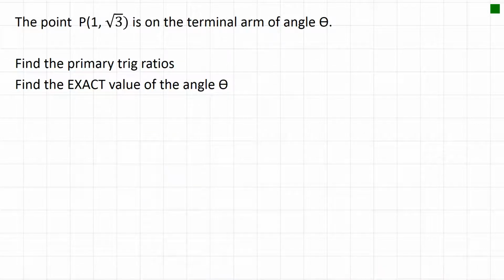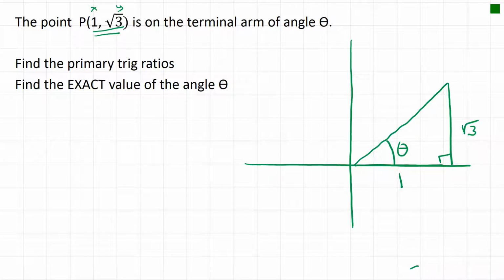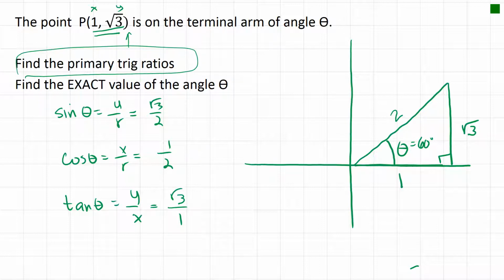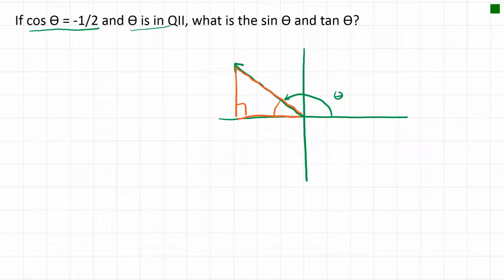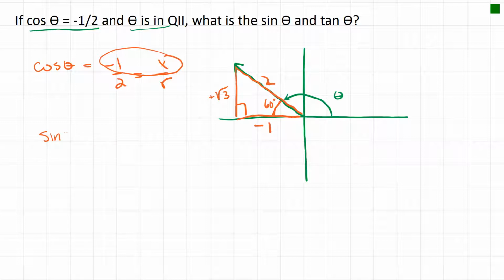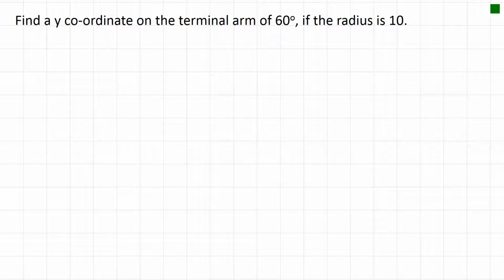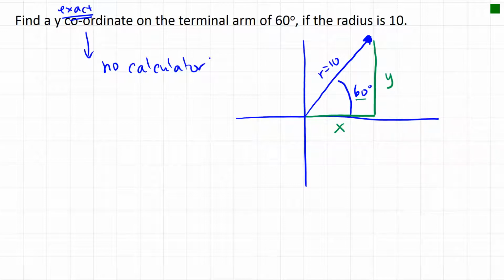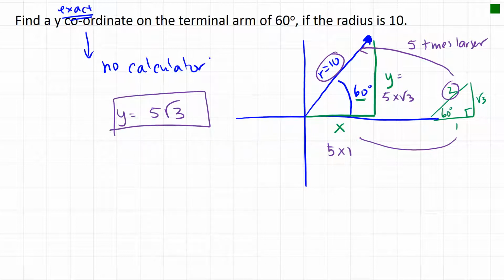u8 l3 sk2 ratios